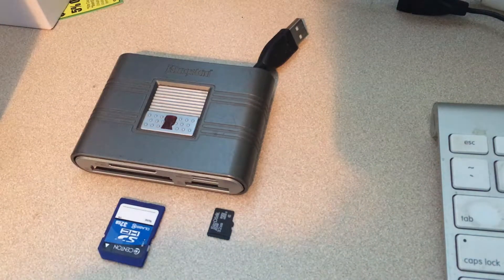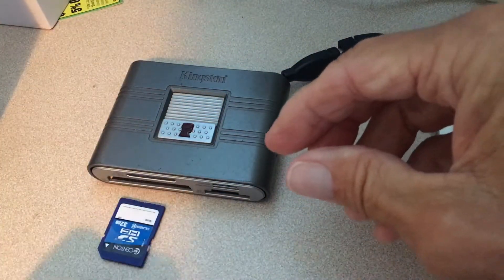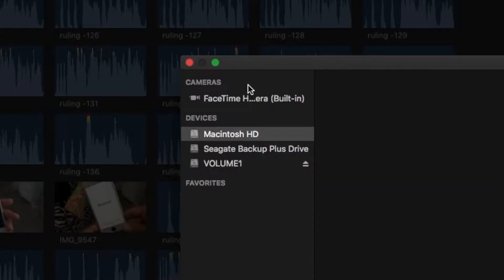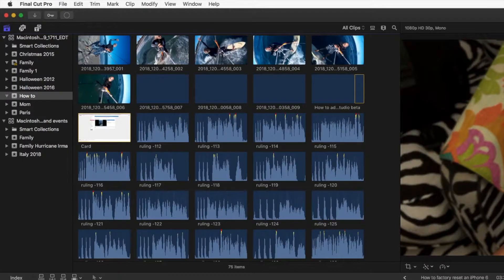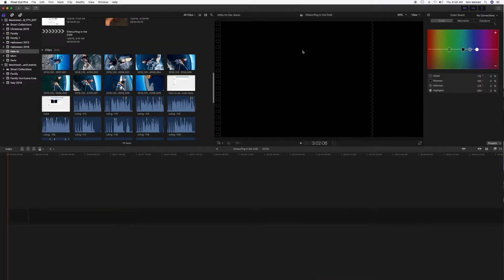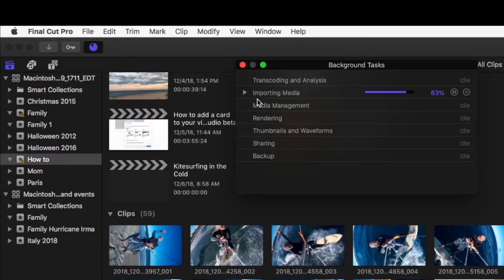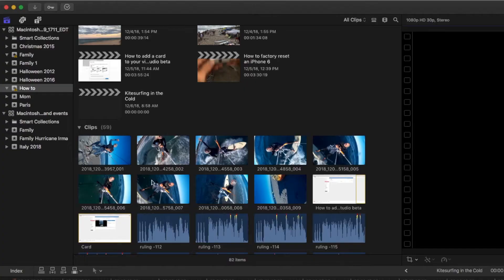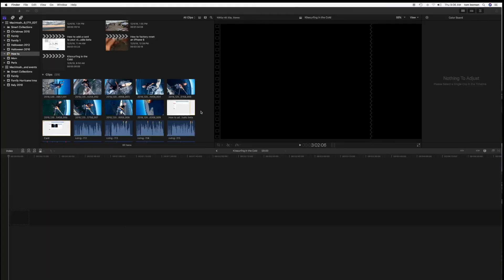How to import media from a micro SD card into Final Cut Pro X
How to import media from a Micro SD card into Final Cut Pro X  You will need a card reader or u can plug into the device with a USB cable. This will also show you how to properly clean your card after or re formate the card. Not to hard. Each media source has varying protocols